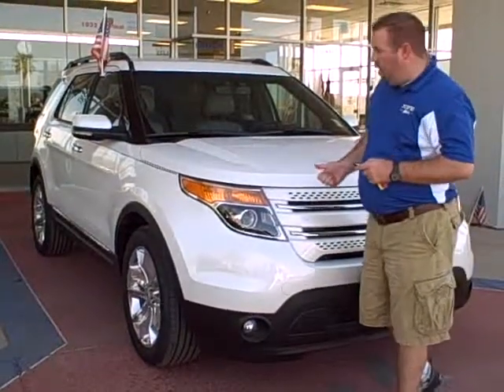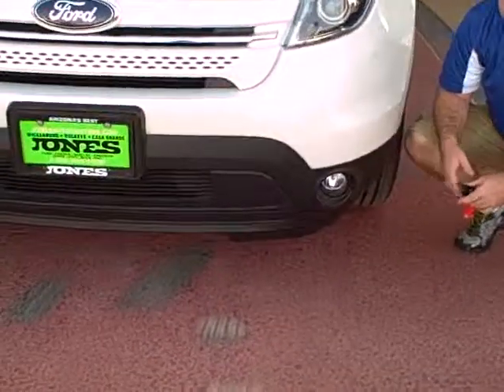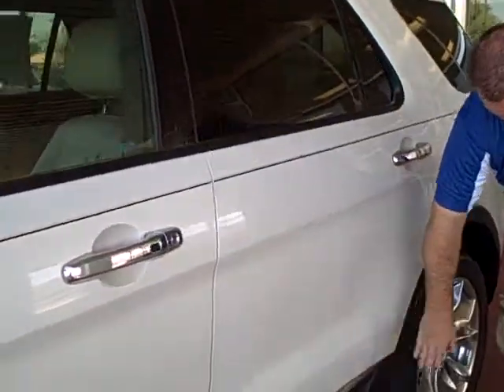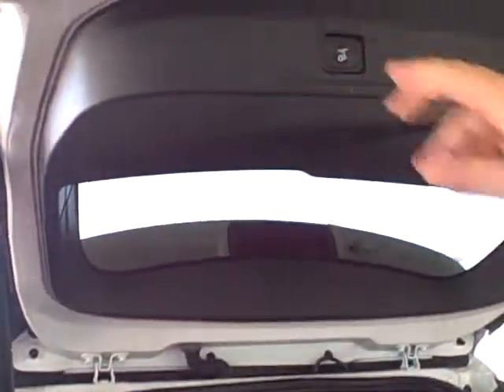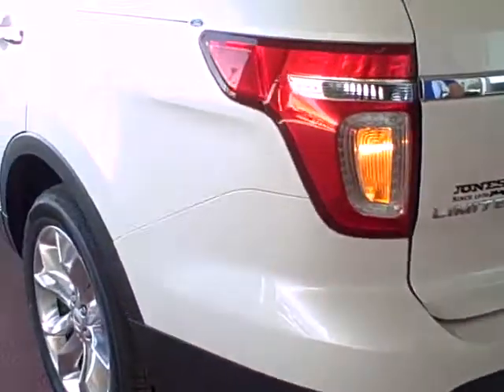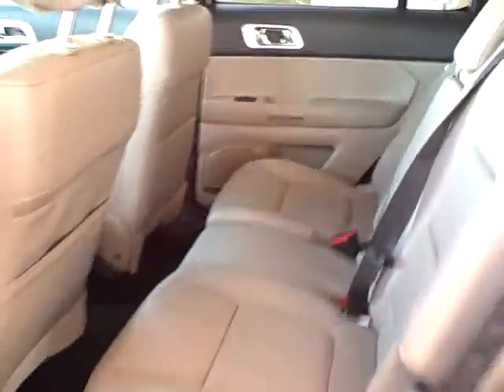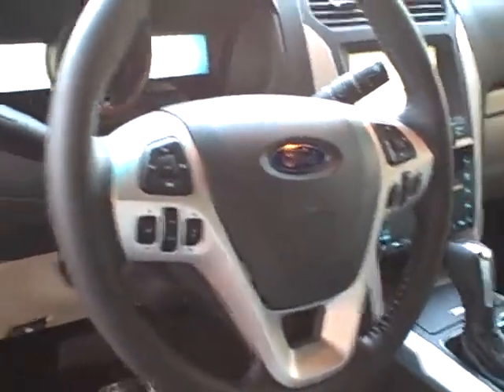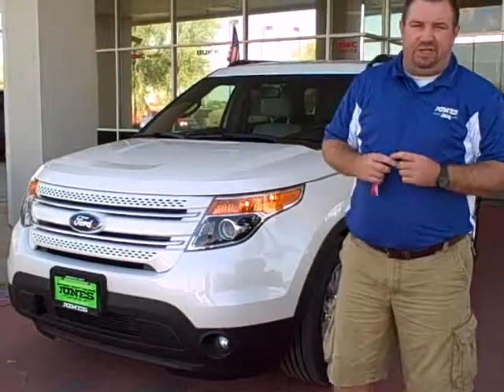2012 Ford Explorer Glenn Jones Ford Casa Grande, AZ 12129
Take a tour of a 2012 Ford Explorer at Glenn Jones Ford in Casa Grande, AZ.